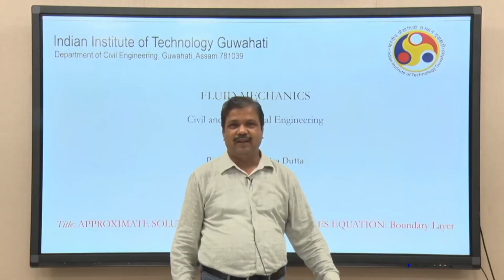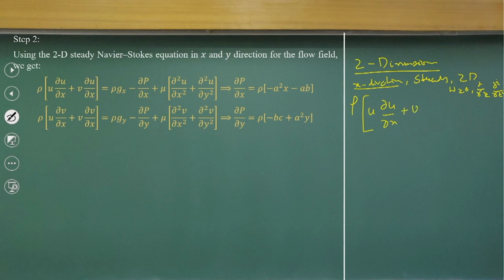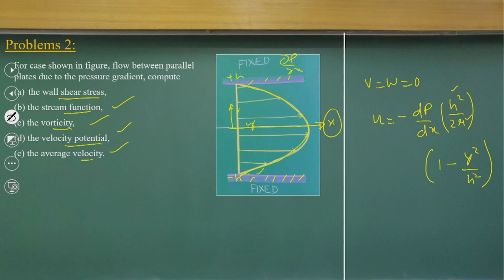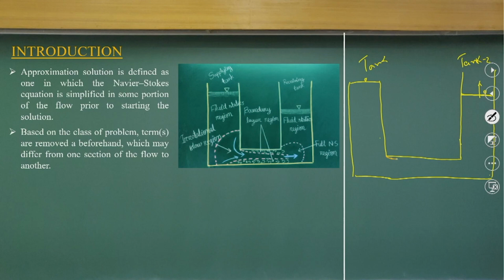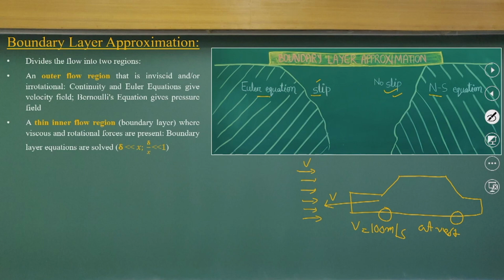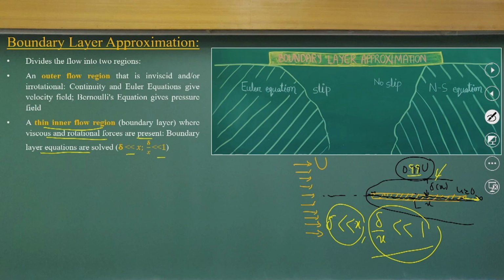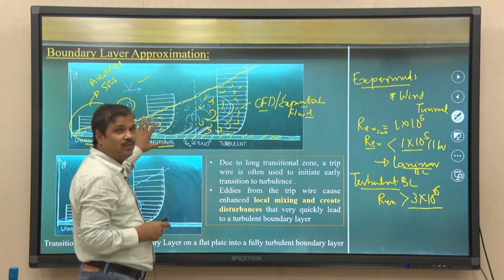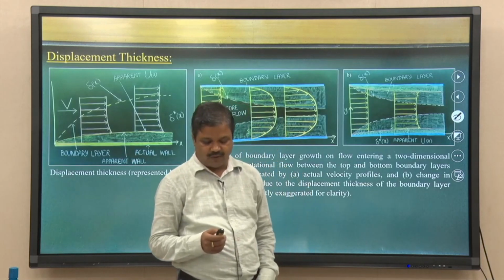Approximate solutions of Navier Stokes Equation: Bounary Layer Approximation